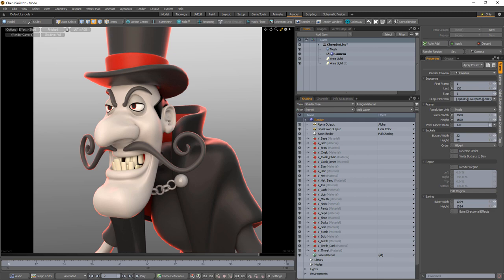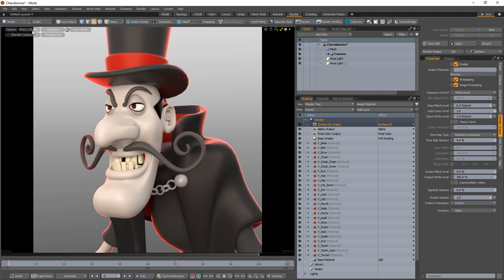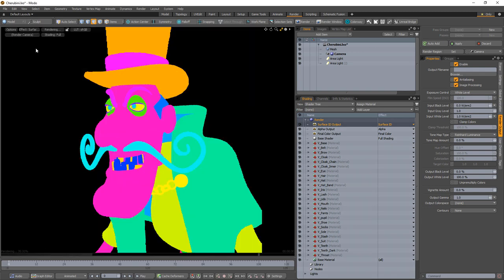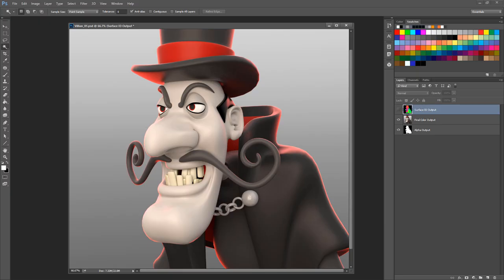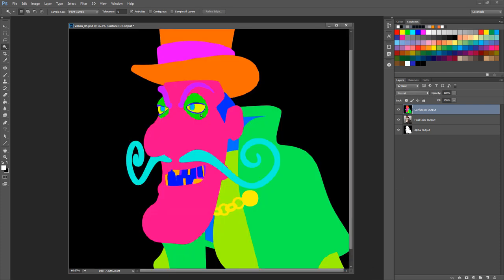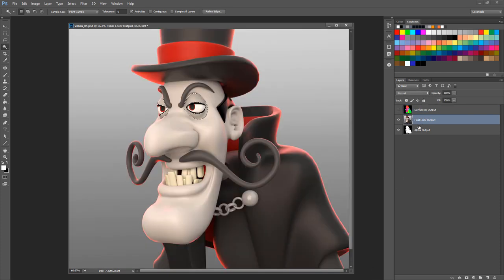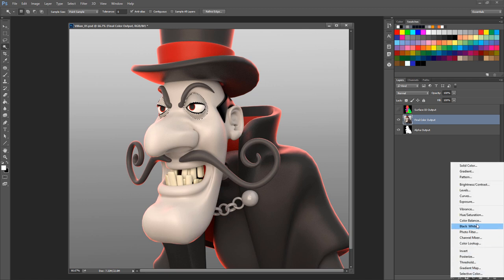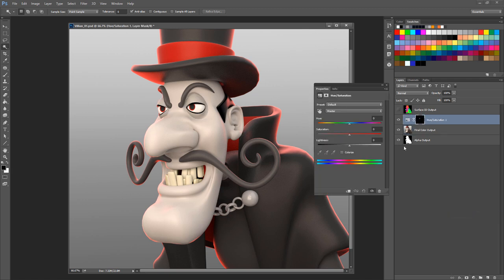MODO | Render Output: Surface ID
Render outputs are incredibly useful when you wish to compose the generated renders individually in an external application. This video introduces the Surface ID Output which renders a random color per material for each individual object.